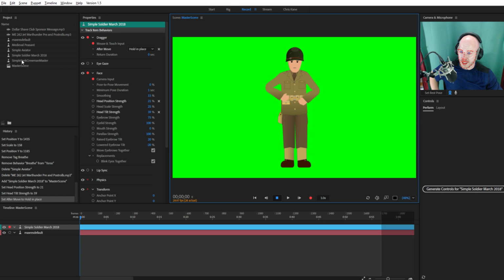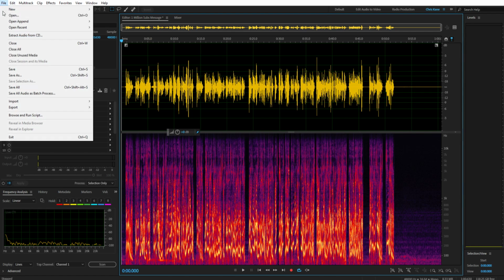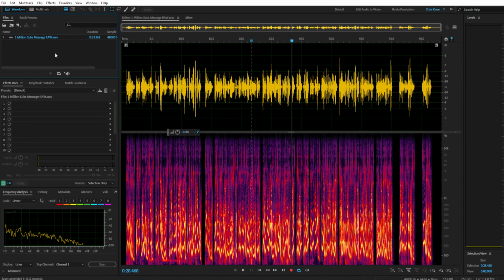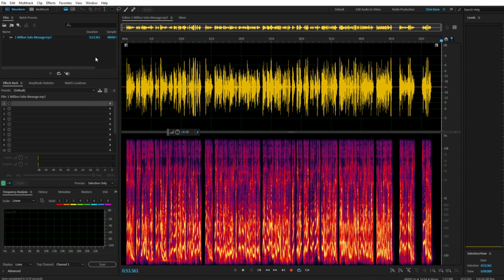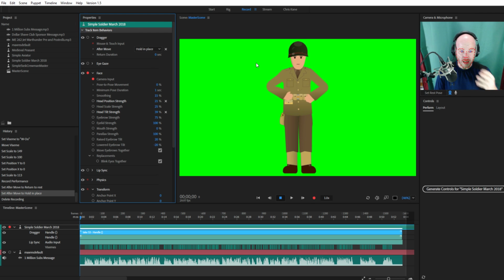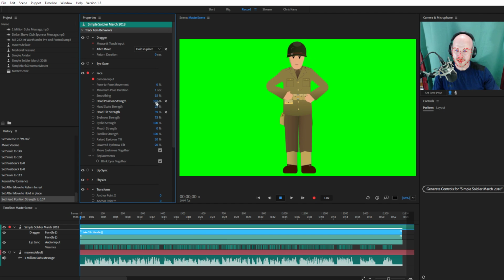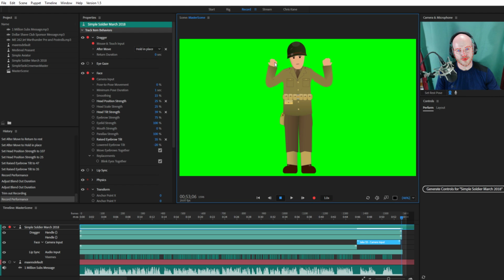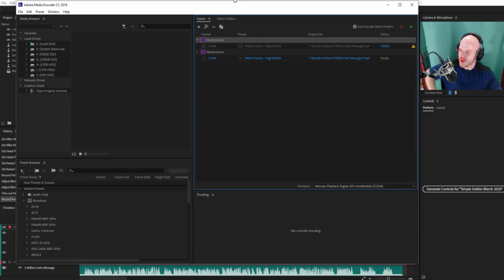Behind the Scenes - Simple History VO and 1 million Subscriber message!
Recording the spot for getting 1 MILLION subscribers on Simple History. Using Adobe Character Animator and Adobe Audition.